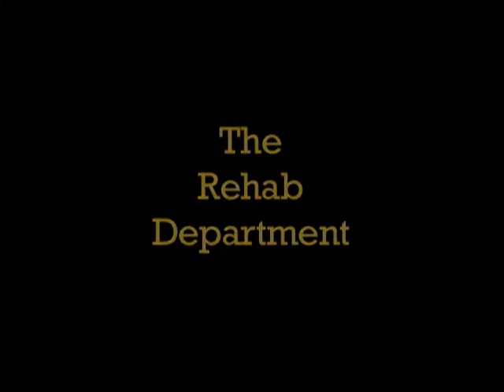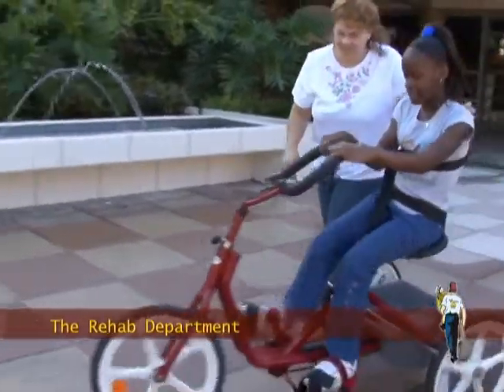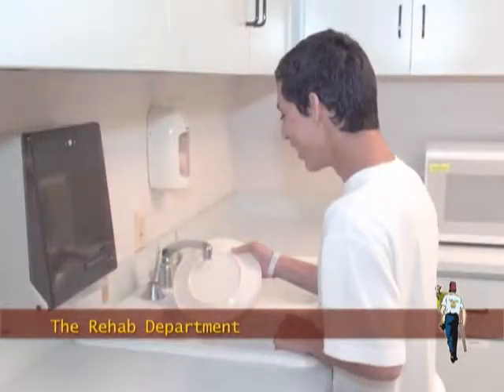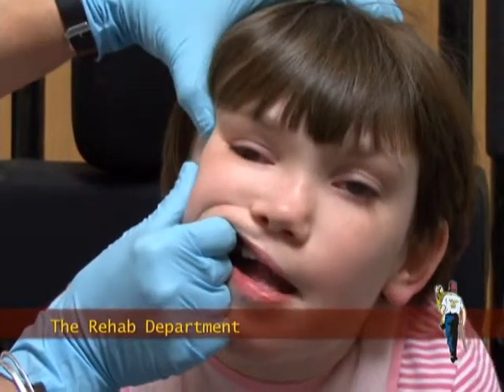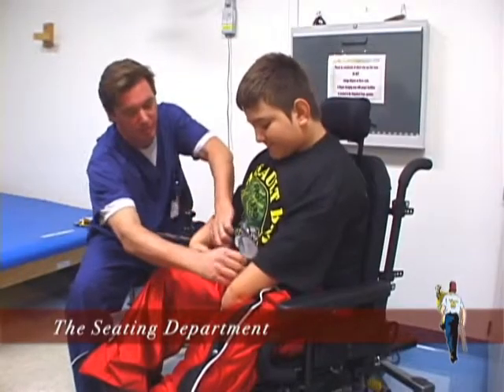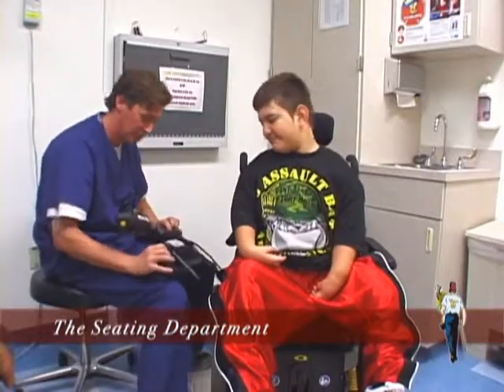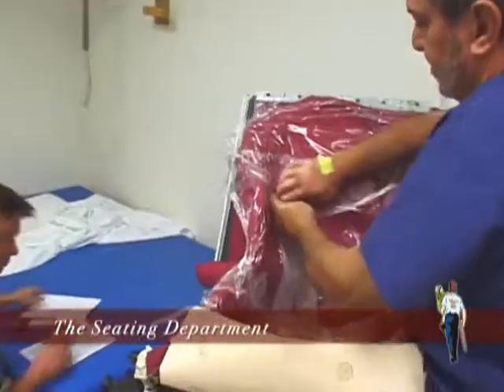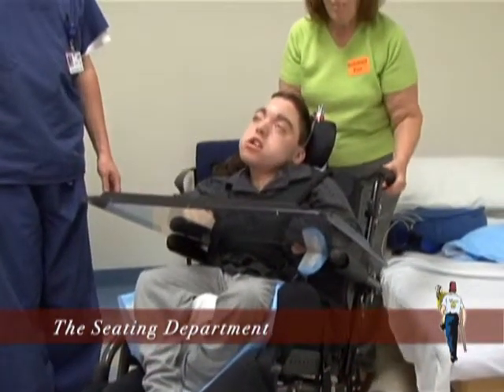Shriners: Rehab and Seating Department Tours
This was originally authored on a DVD and setup to play on a 40 inch TV, just before the tour group entered the department. The target audience consisted of potential donors, patients and their families, and volunteers. I shot (miniDV), created graphics, edited and authored the video on DVD. I also recorded the voiceovers, which were voiced by the therapists, since the professional voiceover talent wasn't available.